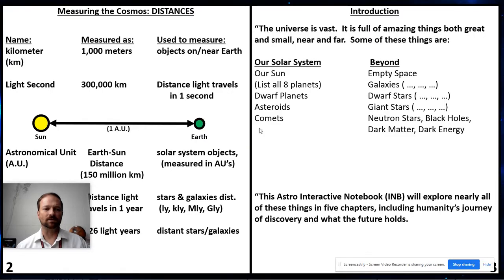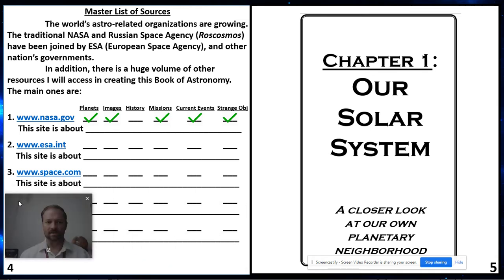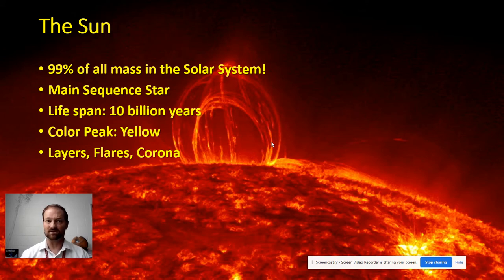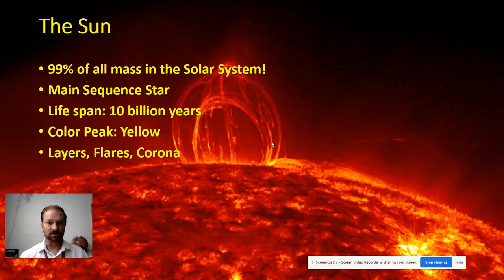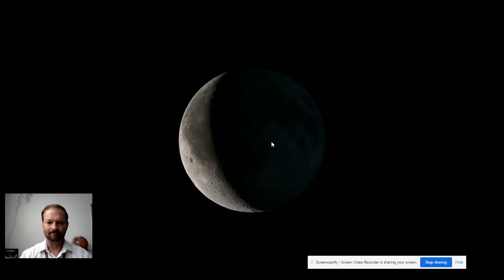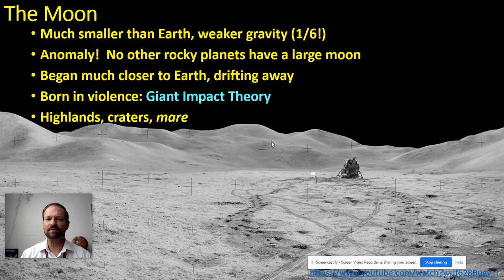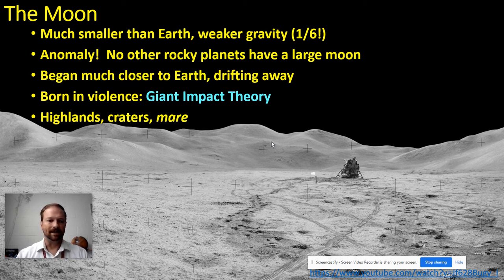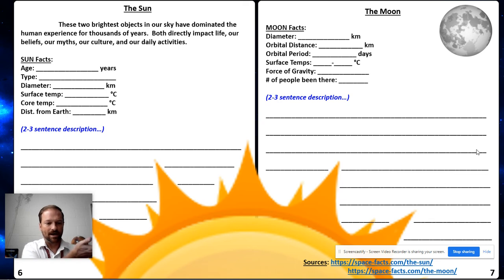ASTRO 1.1 "Sun and Moon"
The Sun and Moon!!

For pages 6-7 of your INB, I present the lecture portion of class.  Questions?